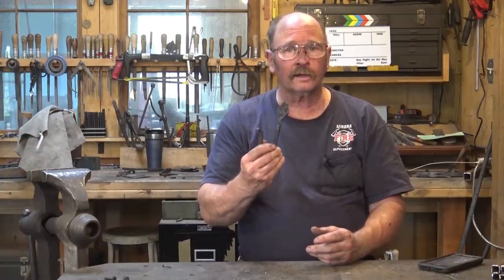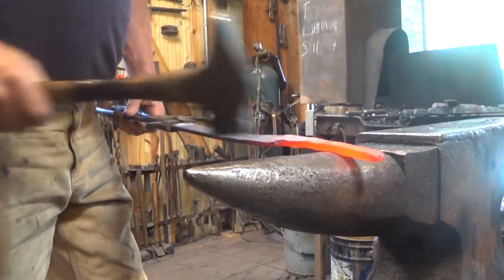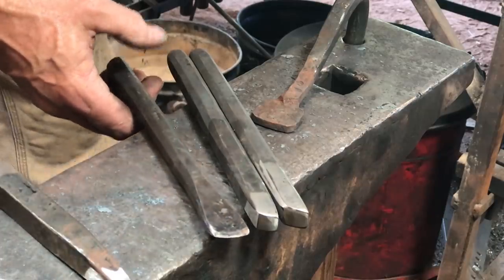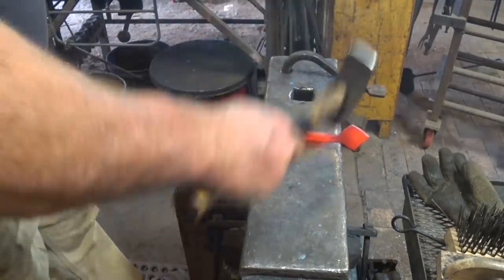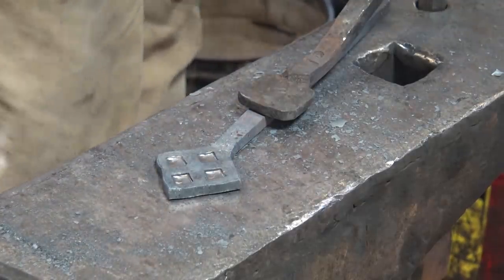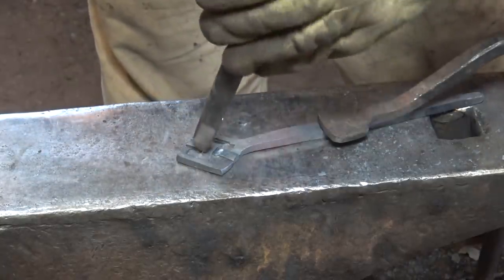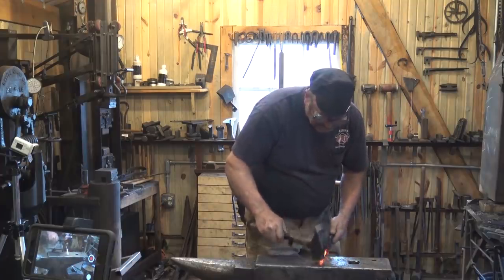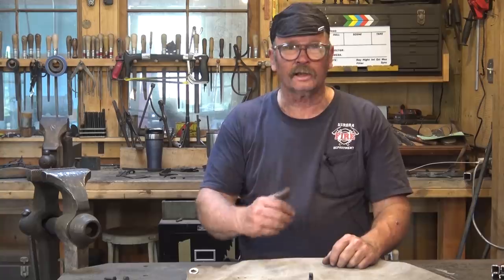Basket weave hook, a first look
Looking back on Matt Jenkins hook demo at the 2018 Rocky Mountain Blacksmithing Conference.  I thought I would try out his basket weave idea.  This first forged basket weave is a bit rough, but a great test forging.